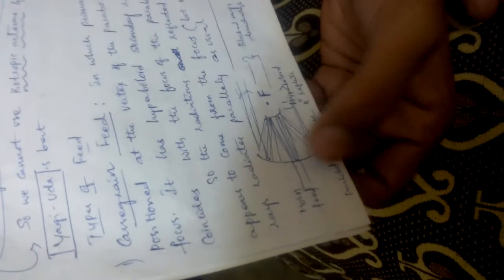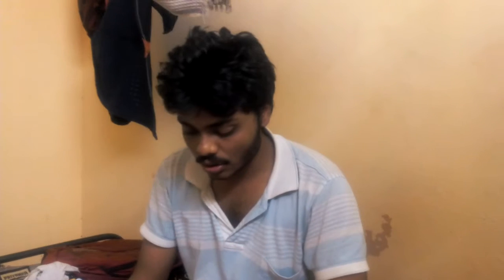Parabolic reflector by B.Tech Gowtham